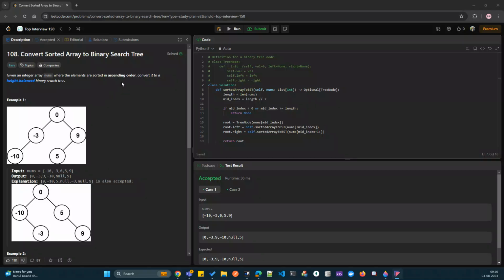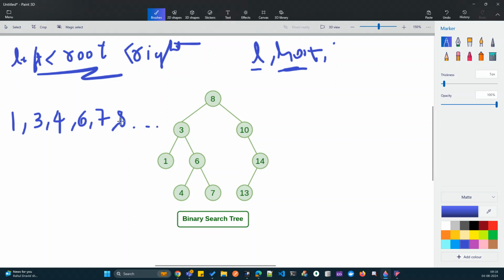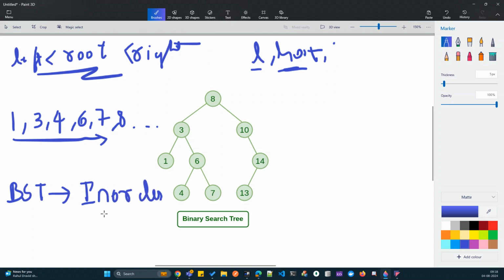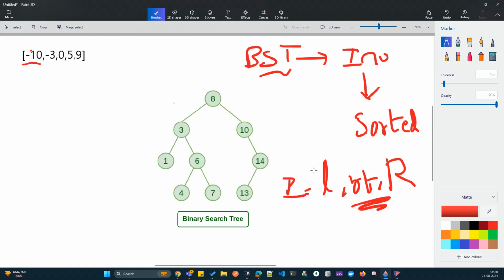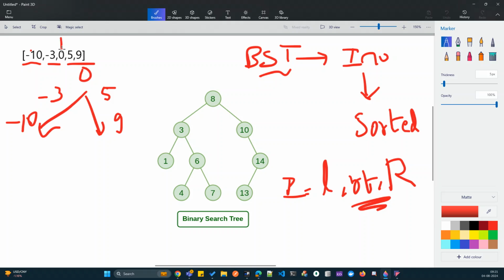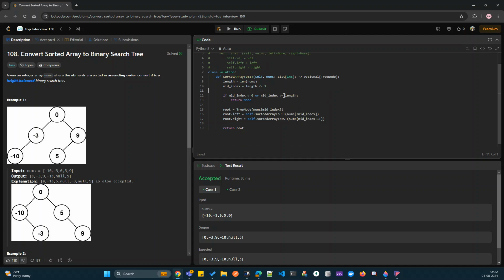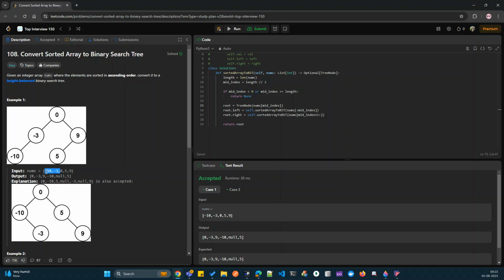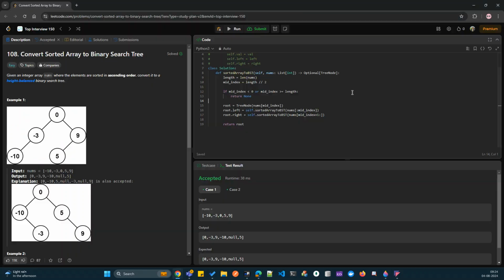Leet Code - 108 - Convert Sorted Array to Binary Search Tree